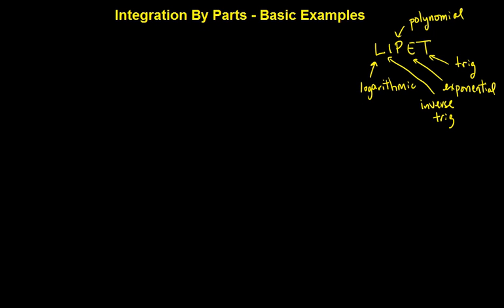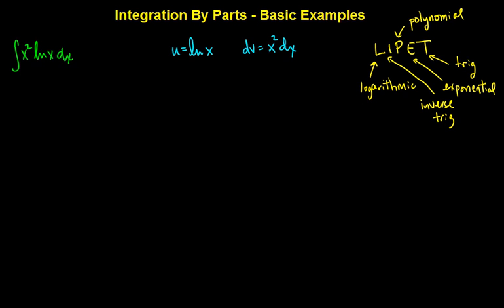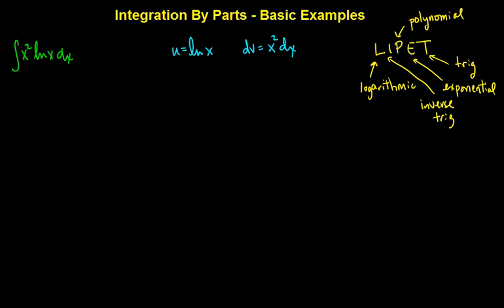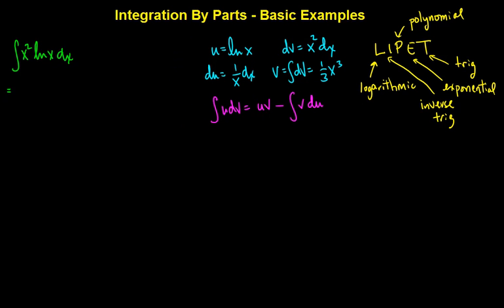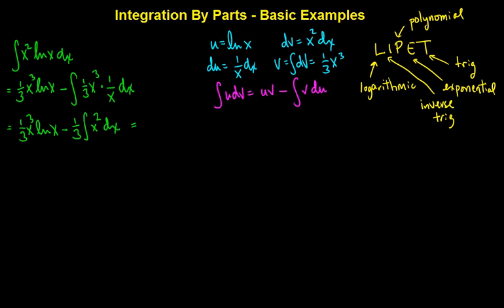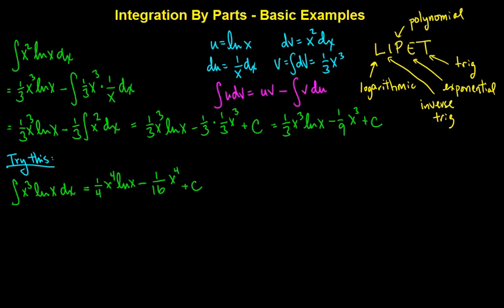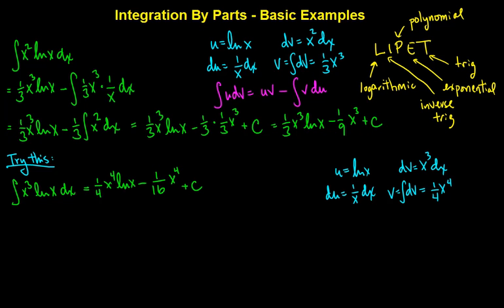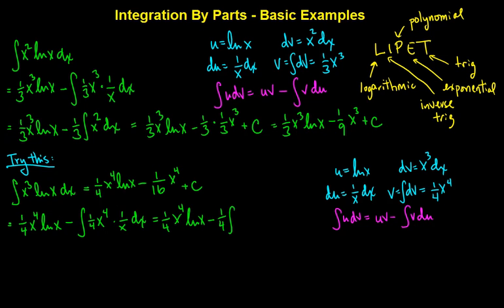Integration By Parts - Basic Examples 2 (Updated)